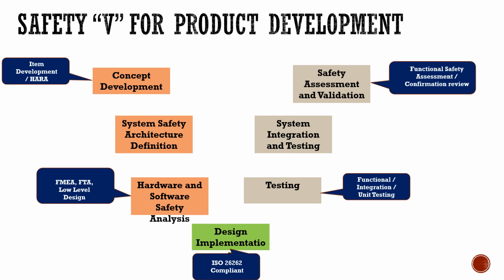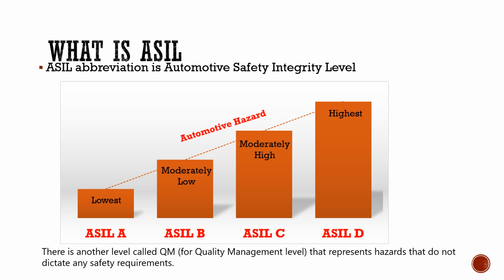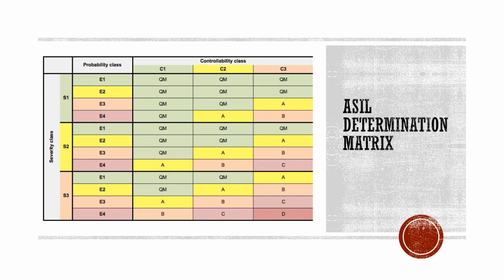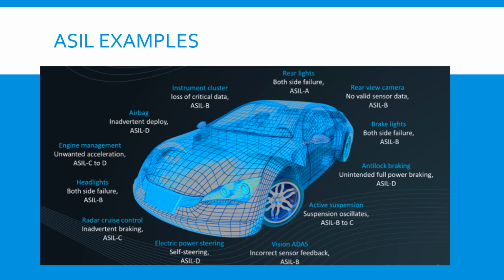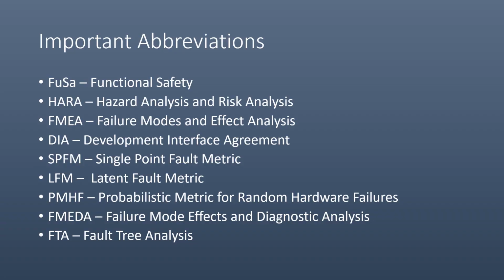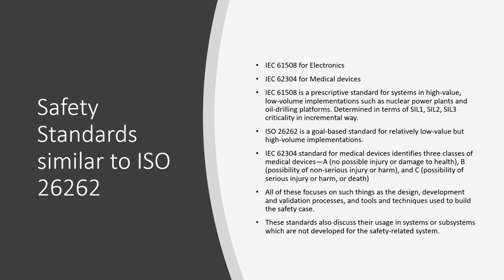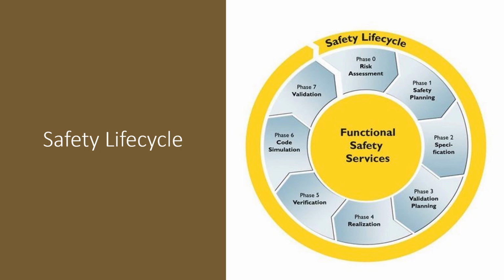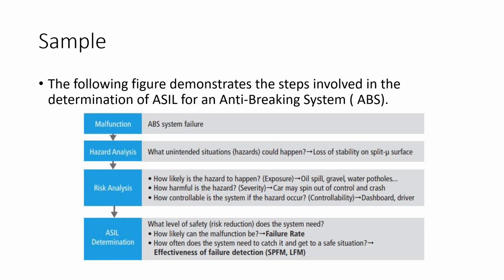ISO 26262 Basics and ASIL Determination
Functional Safety Concepts